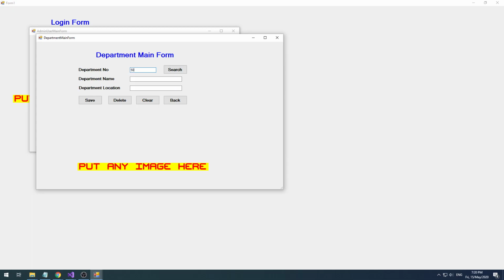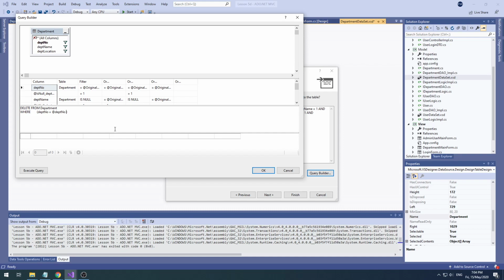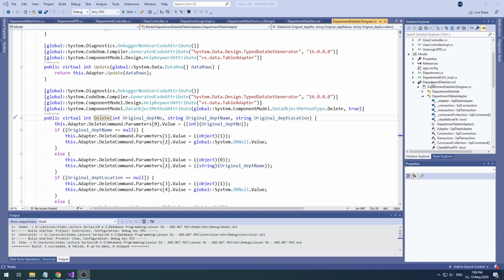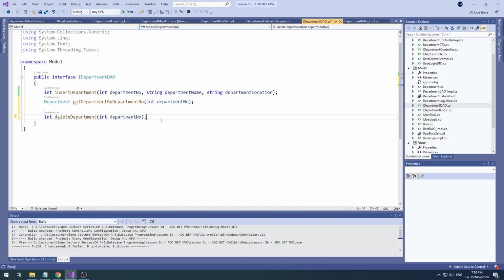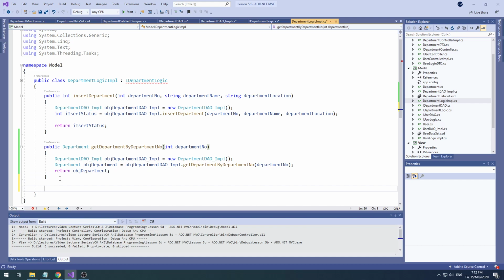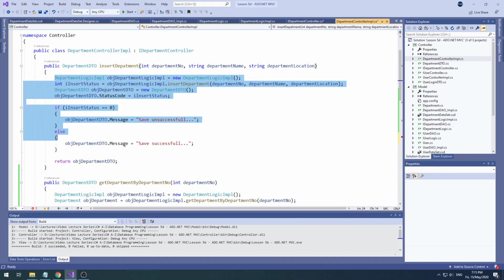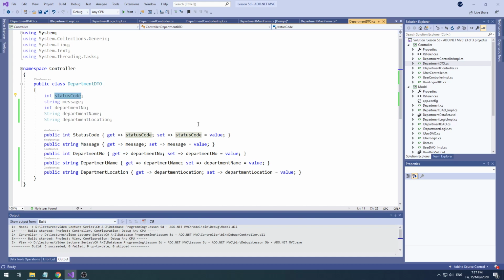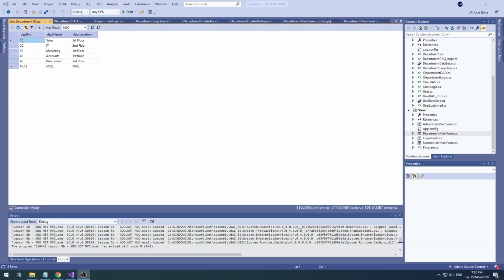C# - Database ADO.NET MVC - Data Sets- Visual Designer- Delete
Continuing to build the earlier Simple application:
Department form and its Logic
Delete data